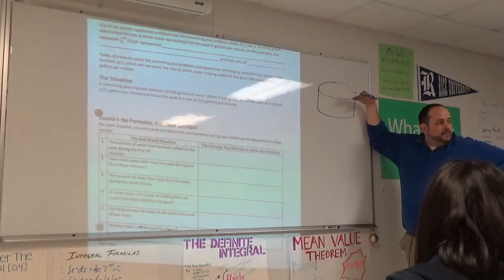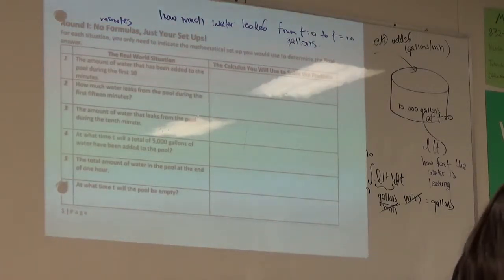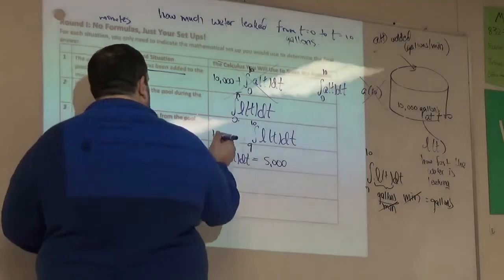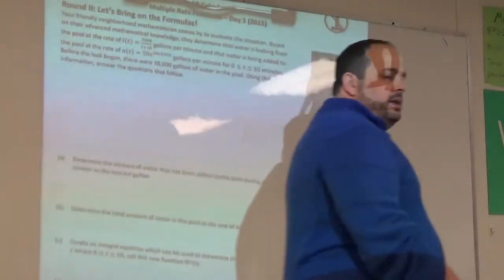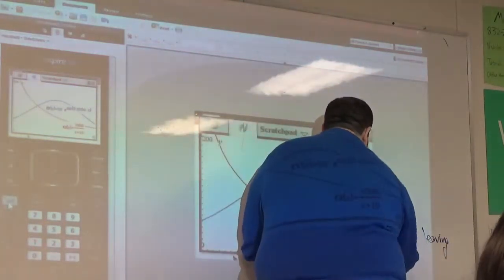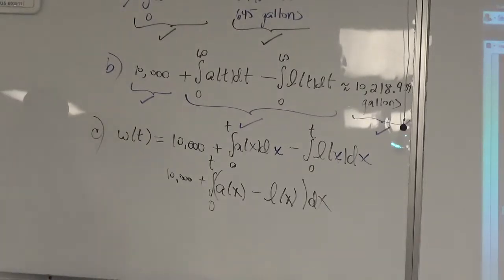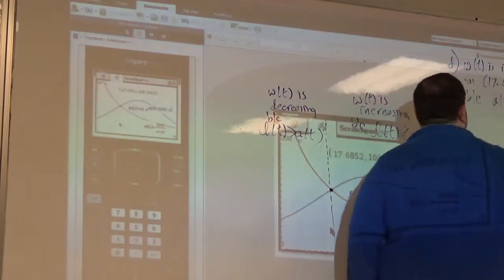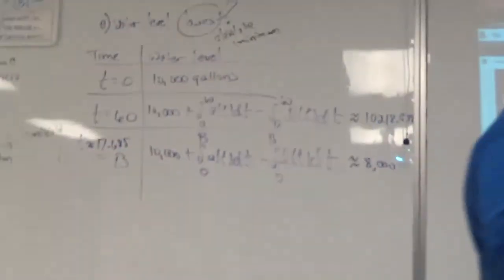Lesson 082 2015 Multiple Rate Functions Day 1